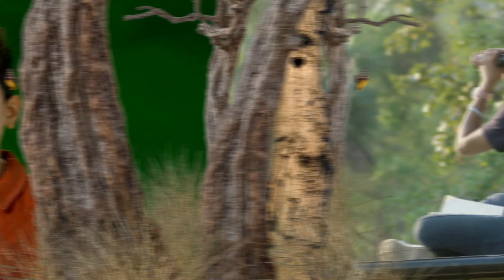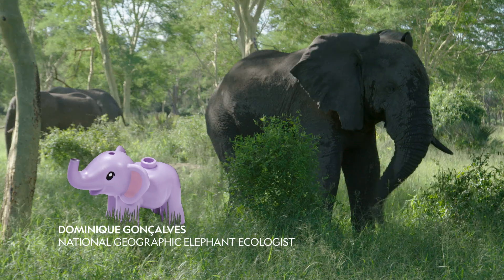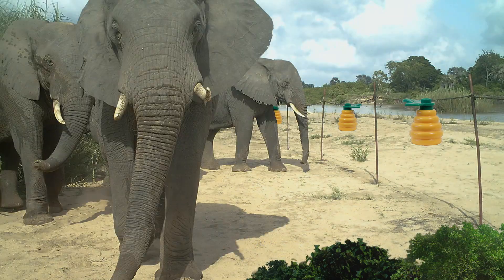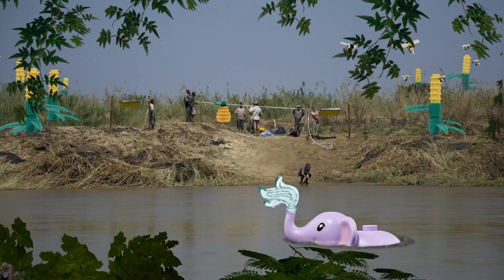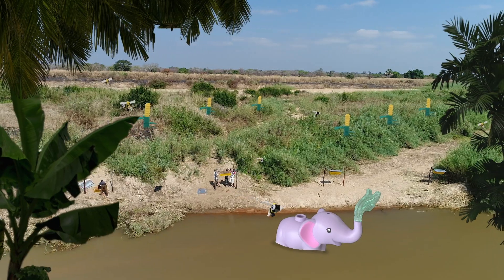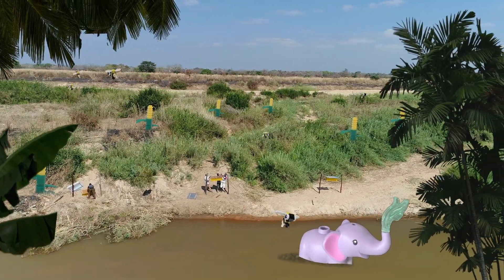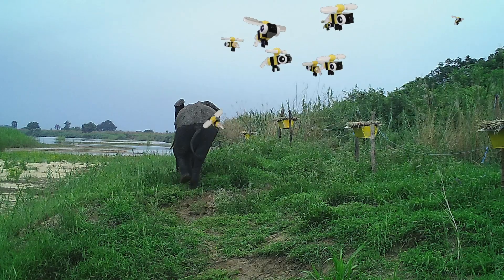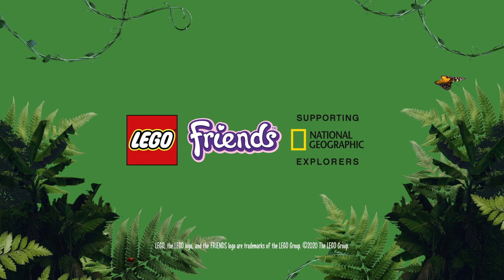How to control naughty elephants? LEGO + National Geographic Explore the World!